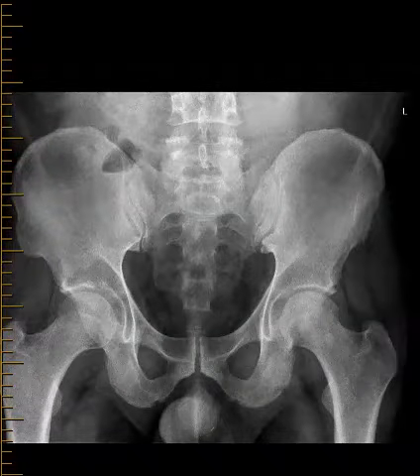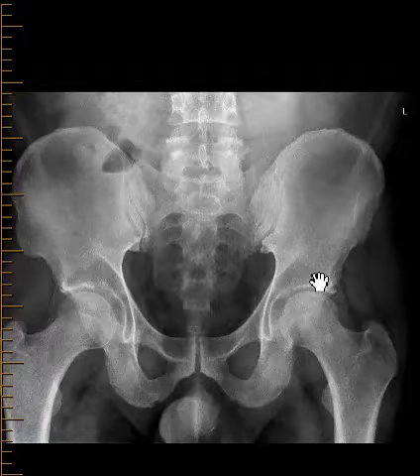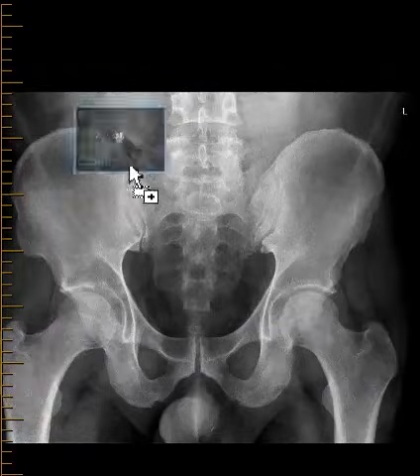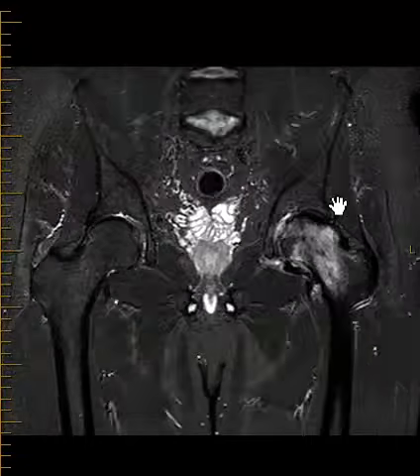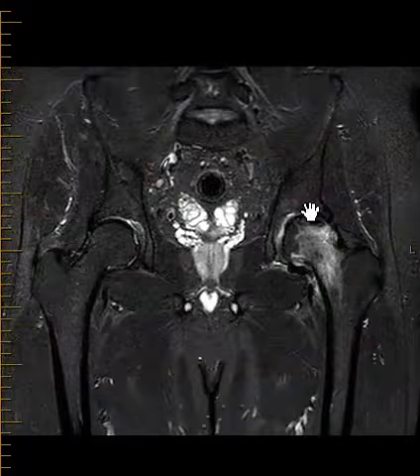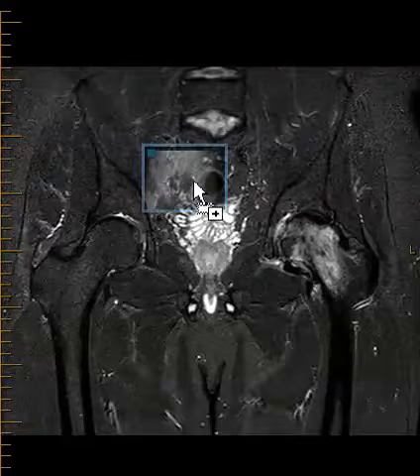Avascular necrosis (AVN) of the hip